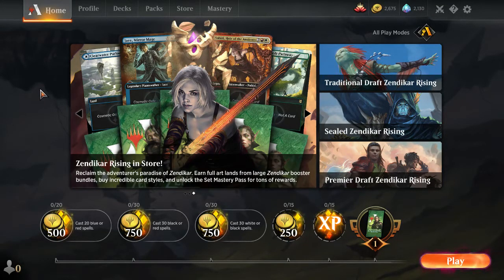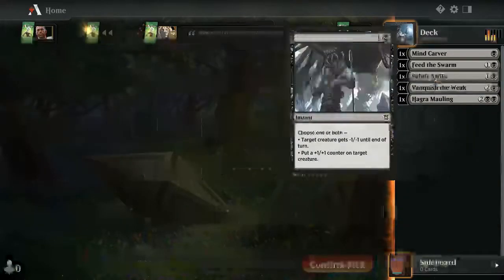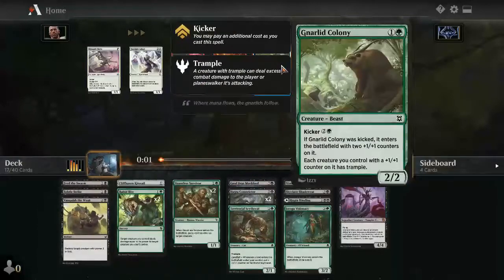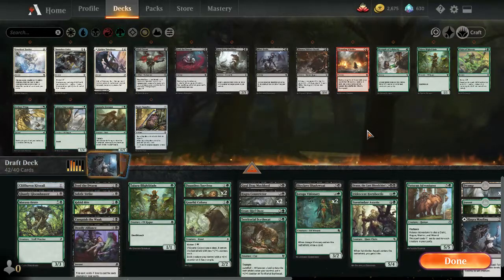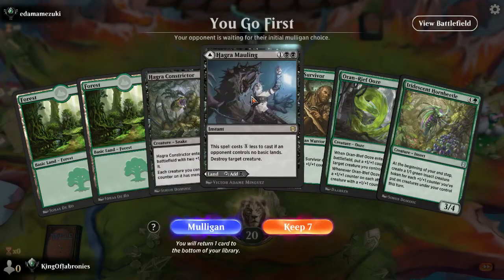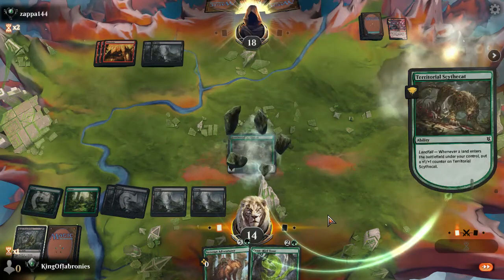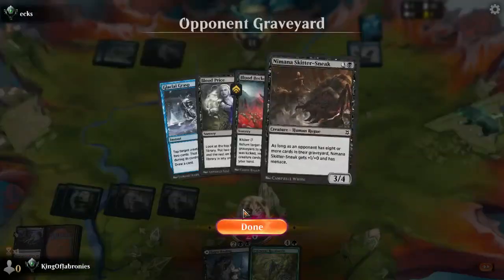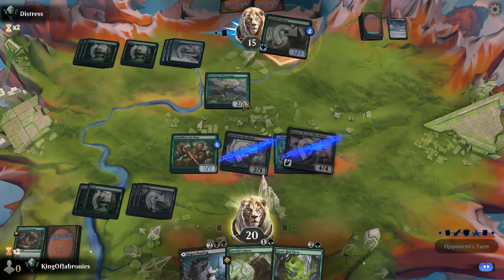Zendikar Rising Draft. Golgari Midrange +1/+1 counters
7-2 draft. Black is very strong in this set! Kept all first picks!